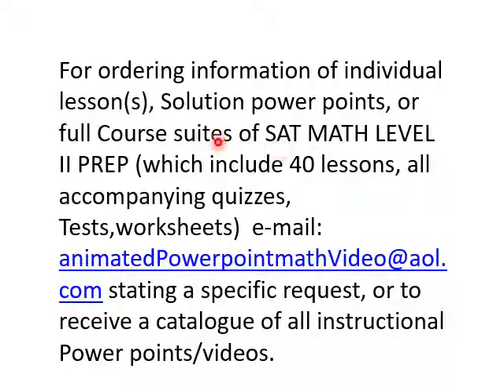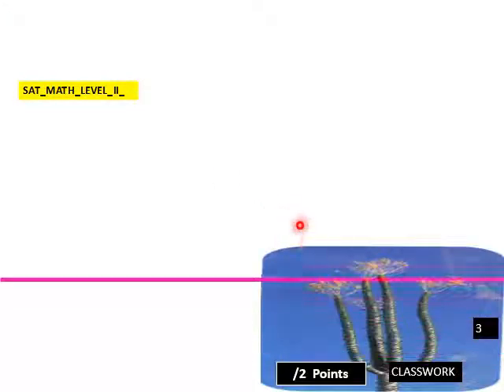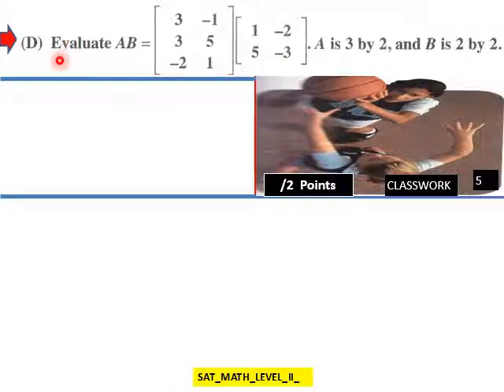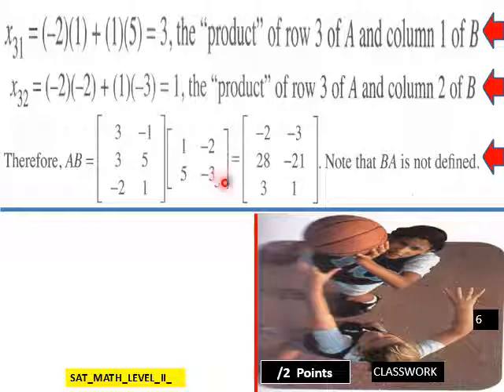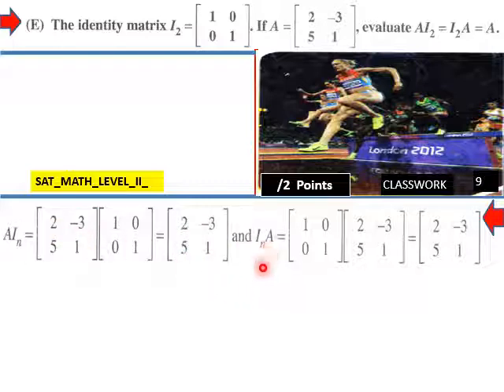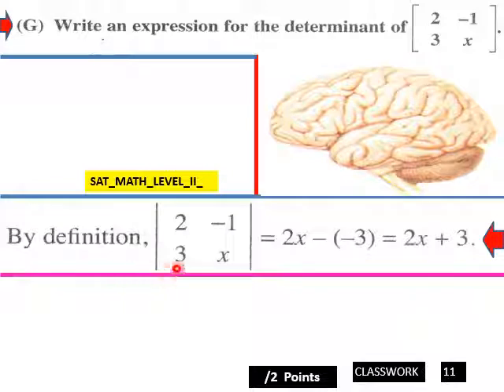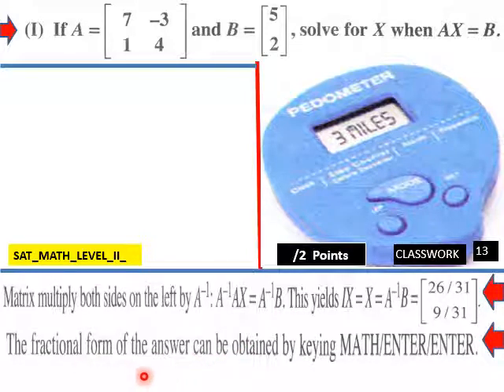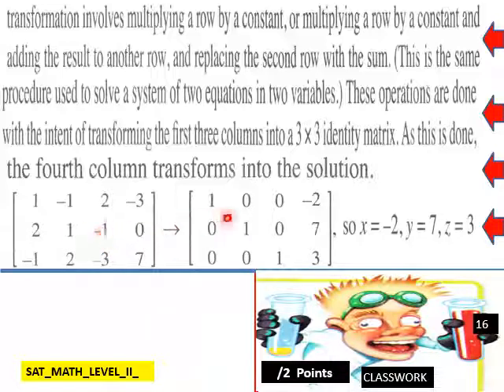18 Matrices SAT MATH Level II CW L V Pt 1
SAT LEVEL II _Class_work lesson 18 Matrices SAT MATH Level II CW L V Pt 1 .ppt version available at Powershow.com, then use search term "ruff_math". all course materials available at